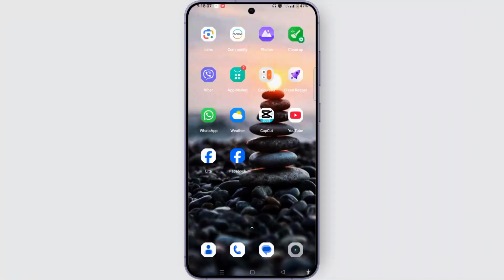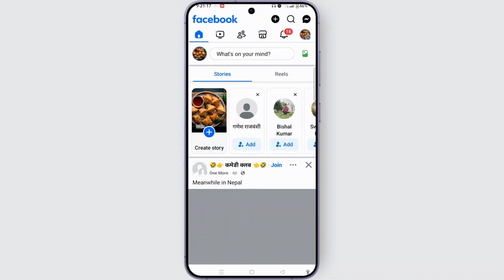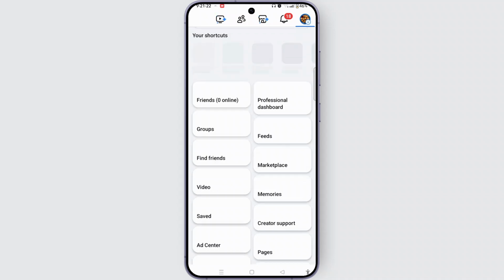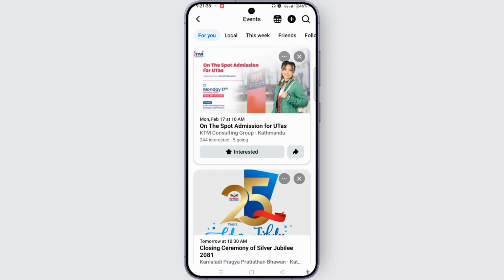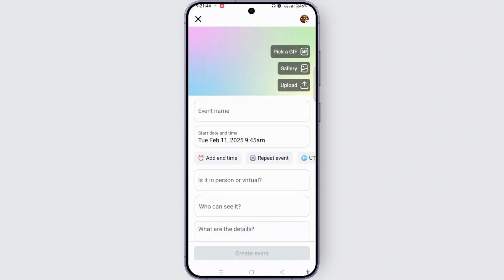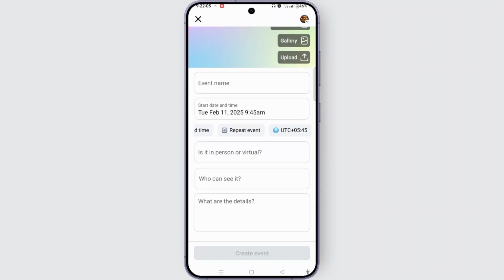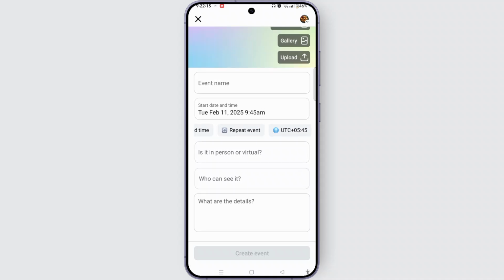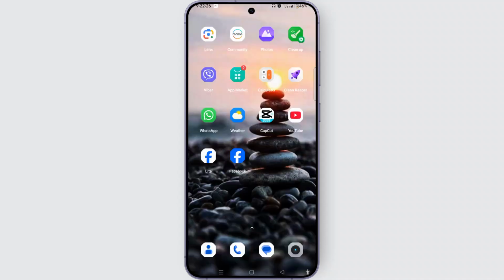How to Create An Event on Facebook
Want to set up an event on Facebook? This video will guide you through the steps to quickly and easily create an event on Facebook. Whether you're asking, "How do I create a Facebook event?" or need help customizing event details, this tutorial has you covered. Learn how to invite guests, set privacy settings, and manage your event effectively. Watch now to see how you can create an event on Facebook today!

Timestamps:
00:00 How to Create an Event on Facebook
00:10 How Do I Set Up a Facebook Event?